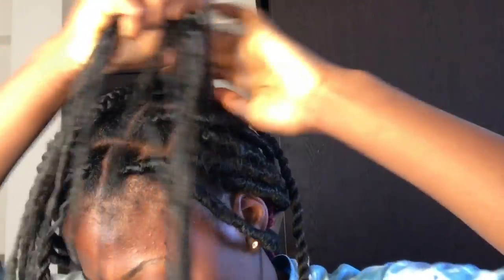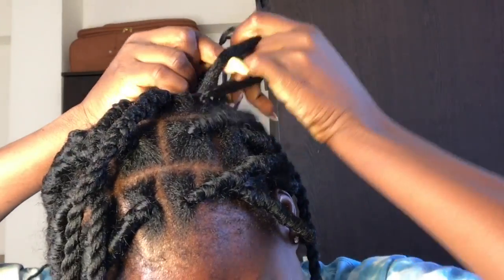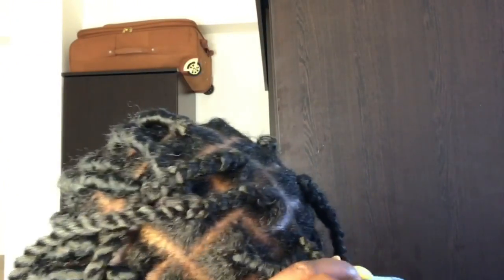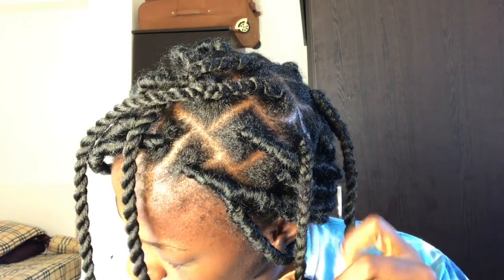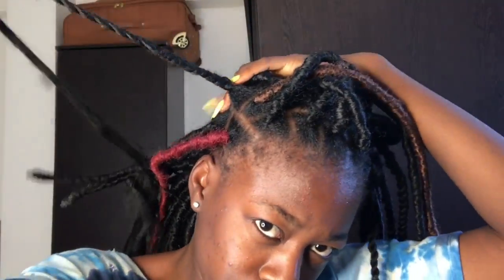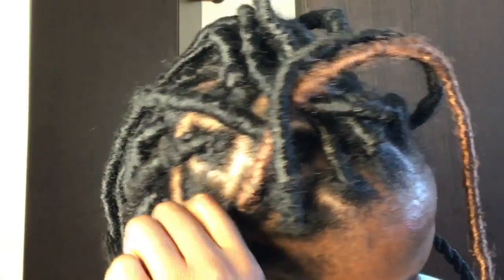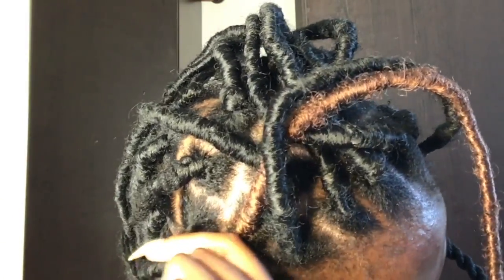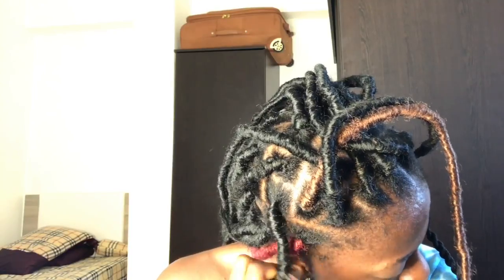HOW TO DO YOUR OWN FAUX LOCS/ 2017 FALL/DIY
Easy way to do your own faux locs/ summer hairstyle (Easy DIY)